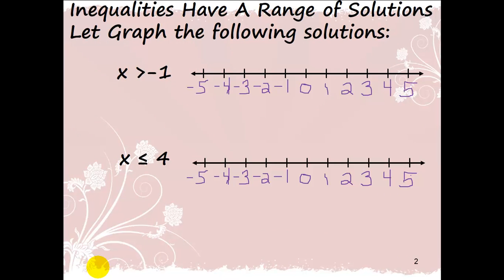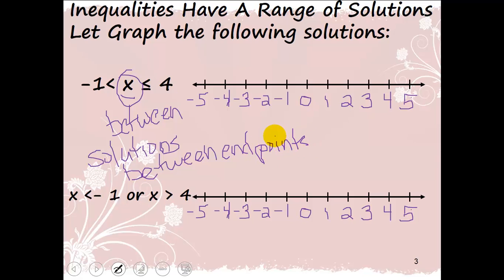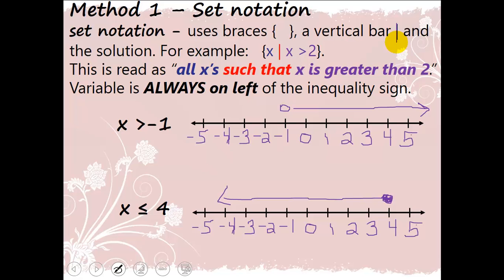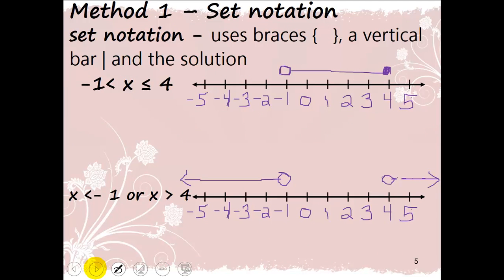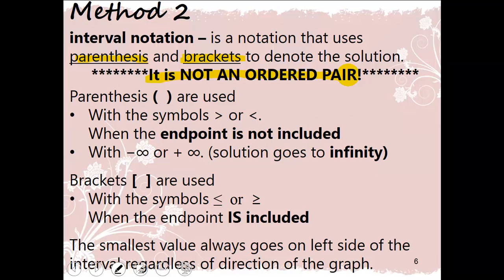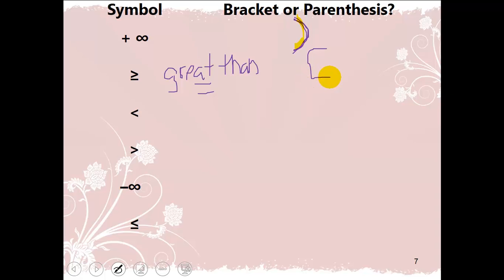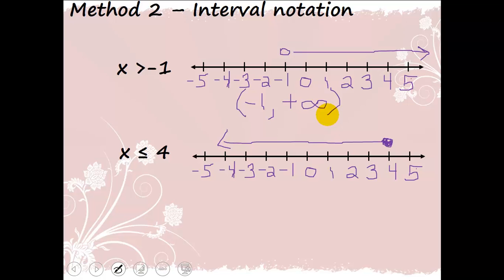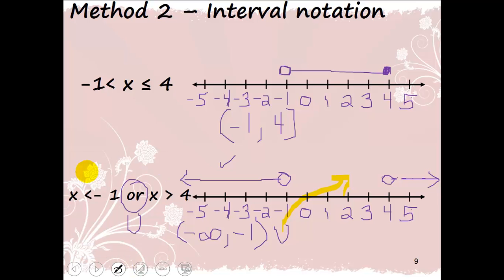Lesson 1.5 Part 1 Set Notation and Interval Notation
Solving Inequaliities